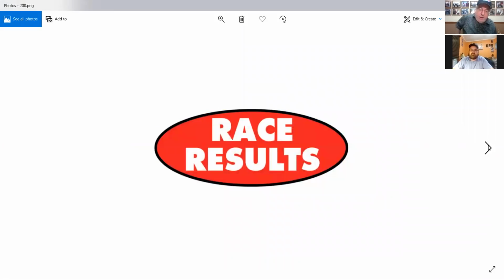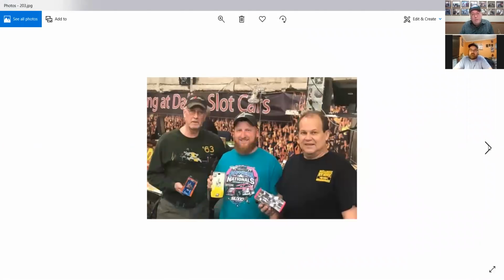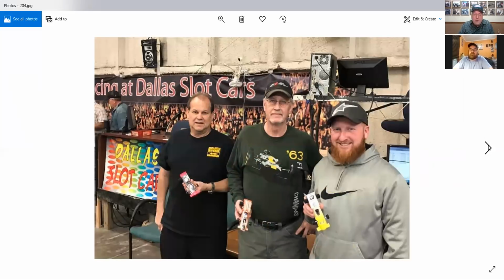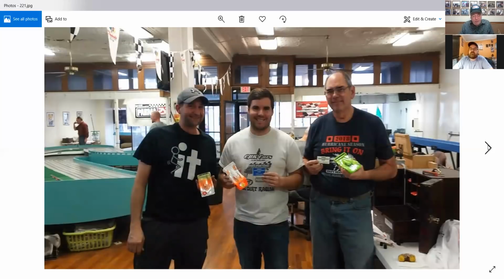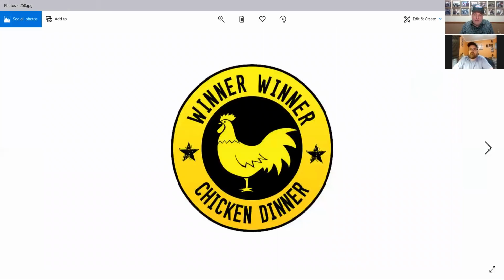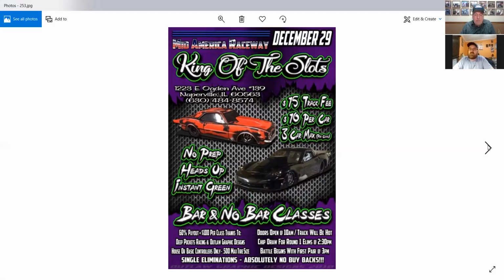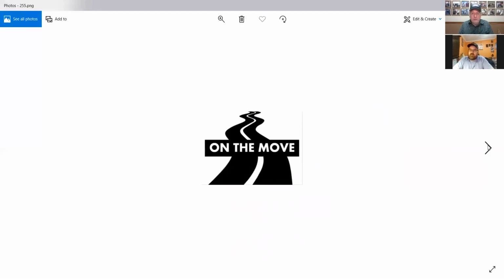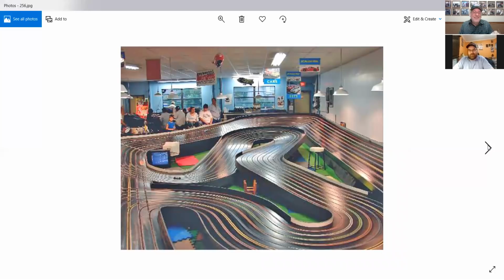Between the Lanes Episode # 72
Shane and Ron discuss Race Results, Upcoming Races and Controllers and Controller Tips